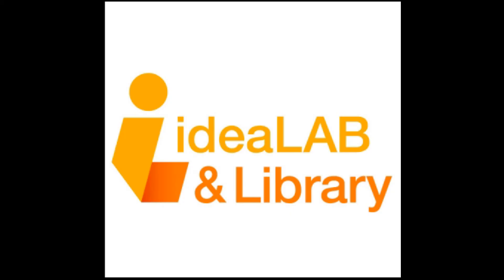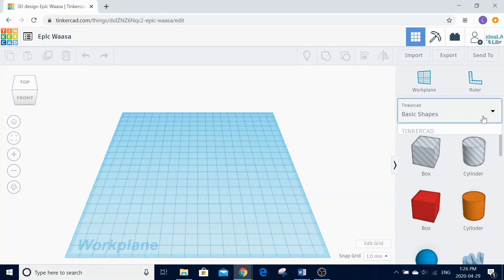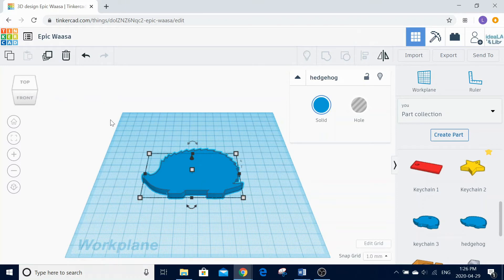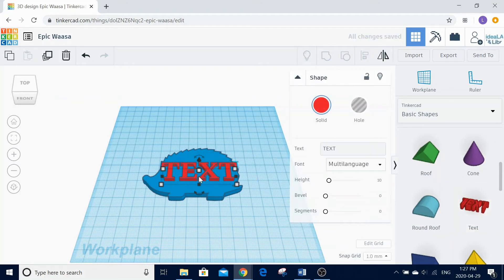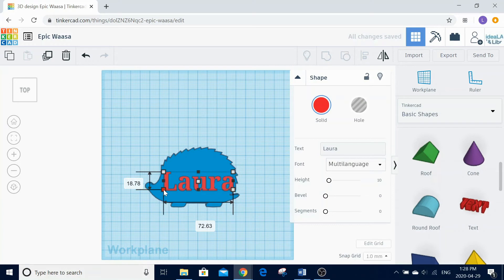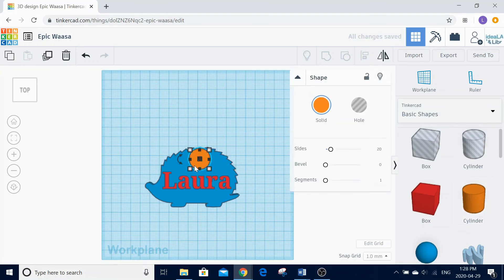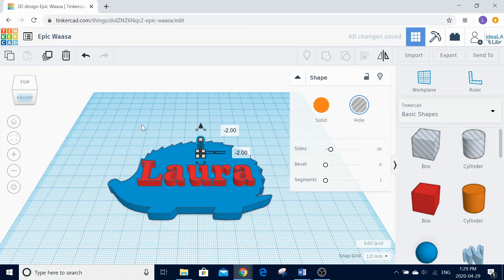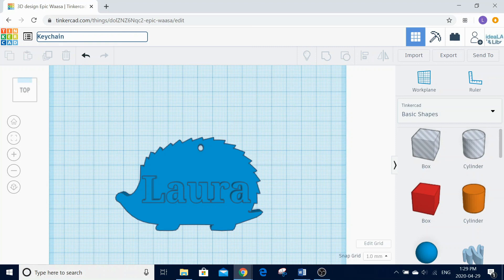Tinkershop Tutorial: 3D Design a Keychain using TinkerCAD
Do you miss designing in the hackLAB? Join our Library programmer, Laura, for an online tutorial to learn how to make a keychain in TinkerCAD.